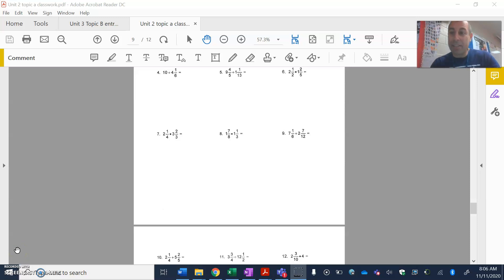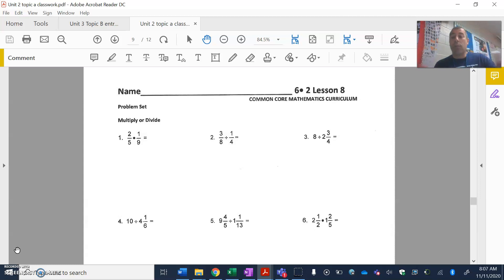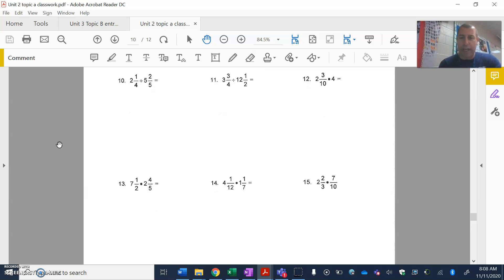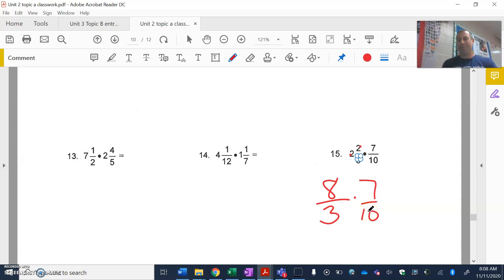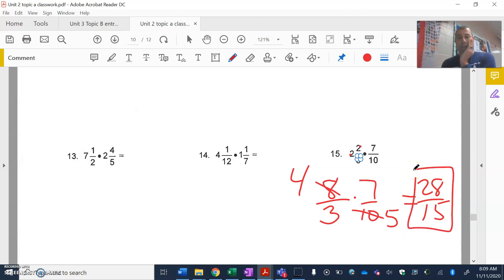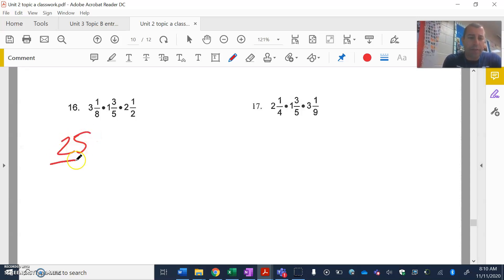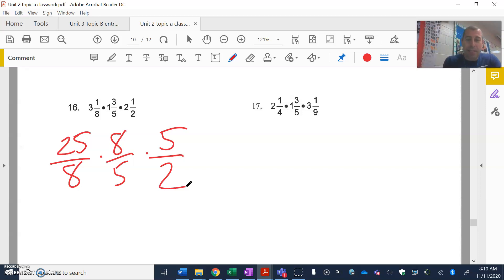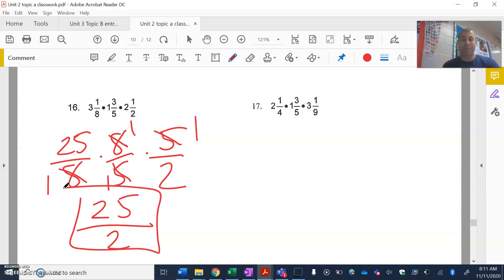Recording #128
6th 2.8 classwork day 2